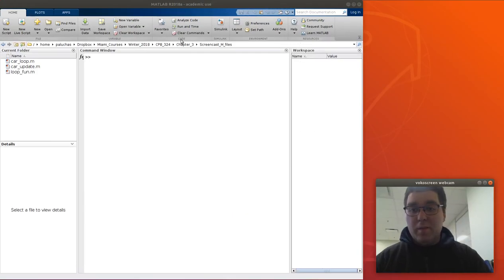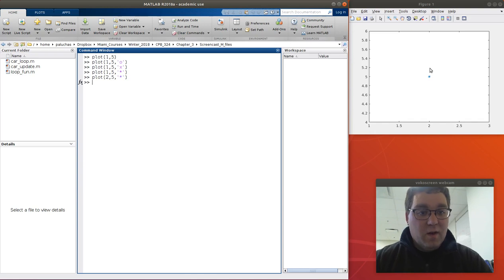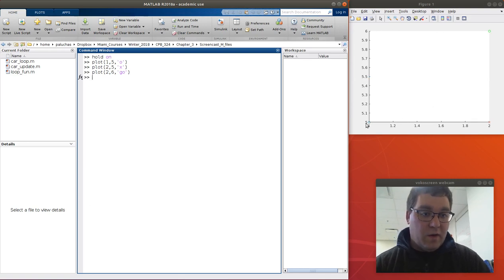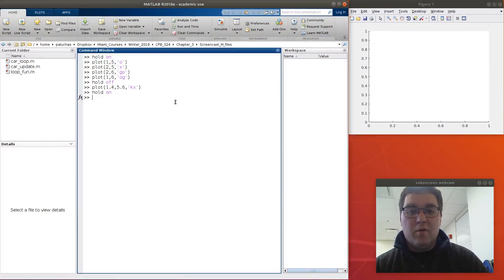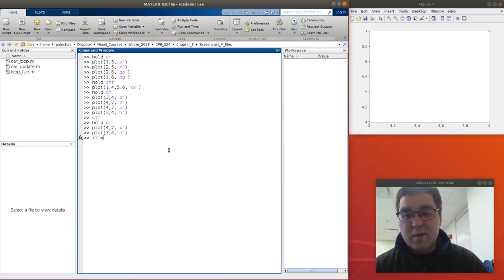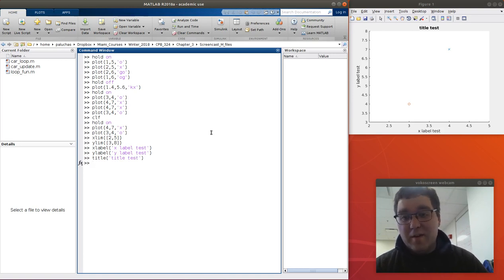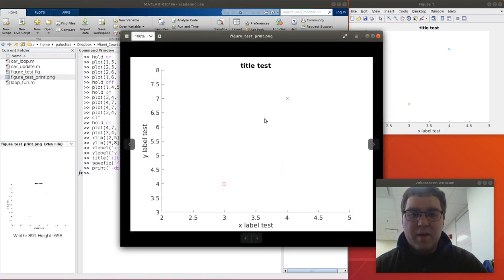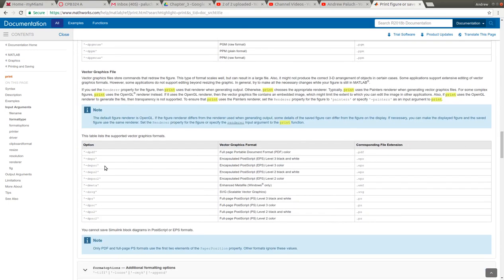A basic introduction to plot from Chapter 3: for loops and basic plotting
This screen cast provides a very basic introduction to the plot command in Chapter 3 of "Introduction to Chemical Engineering Computation with MATLAB."